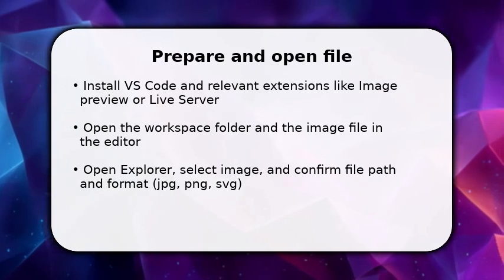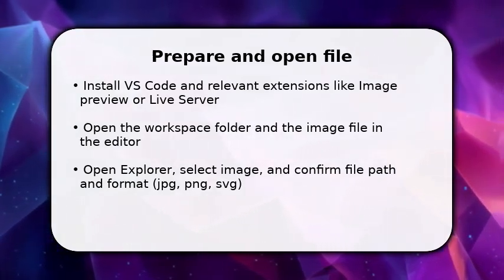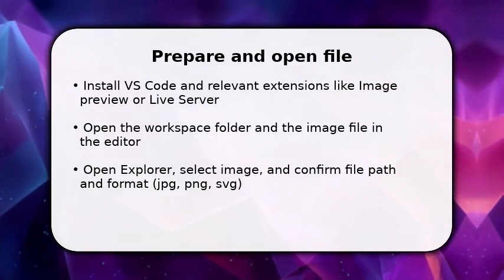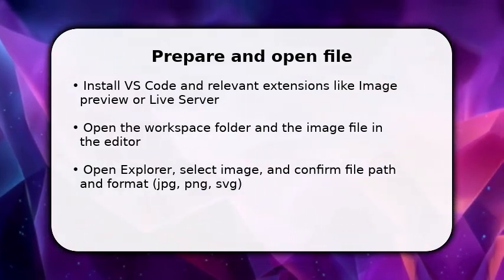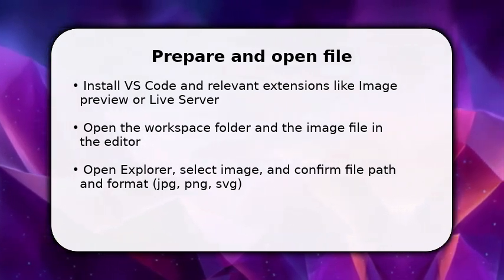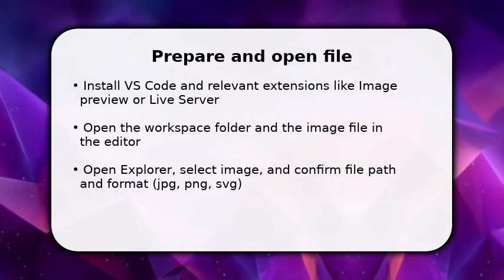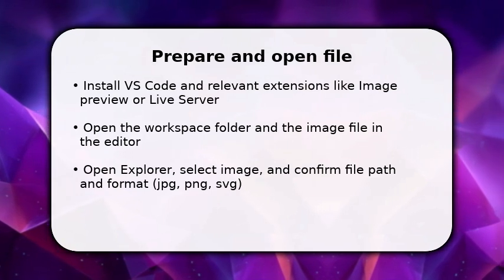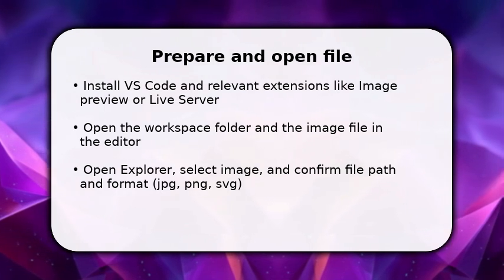How to Change Image Size in Visual Studio Code - Step by Step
Learn the step-by extricate process of resizing images within Visual Studio Code with our detailed guide. From opening your project to adjusting image dimensions, this tutorial simplifies each phase for efficiency and precision.